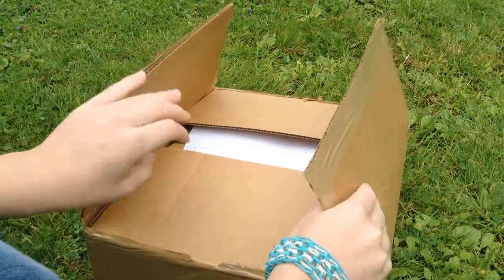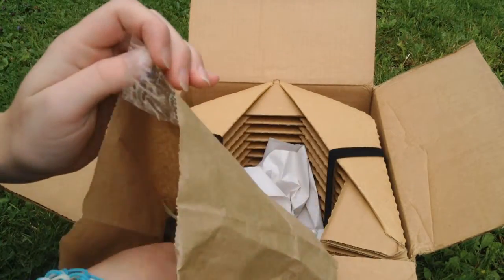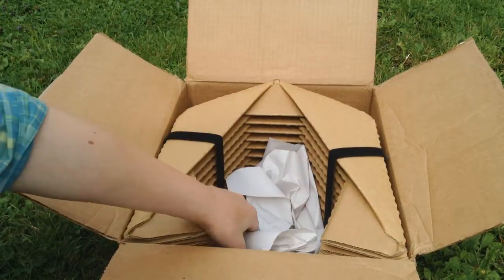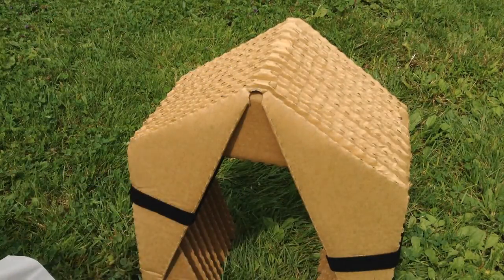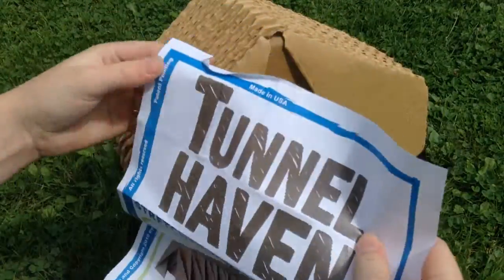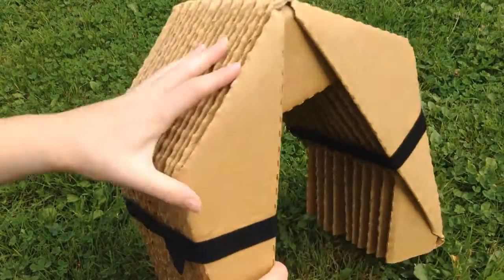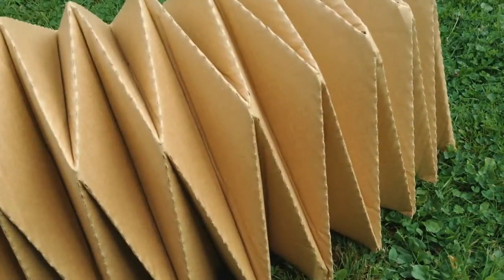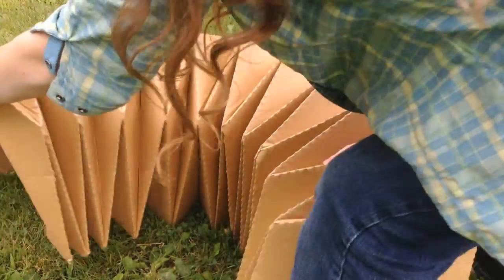Tunnel Haven Unboxing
Tunnel,Haven Unboxing! Storm Is Loving It!
Feel free to send me a PM :)